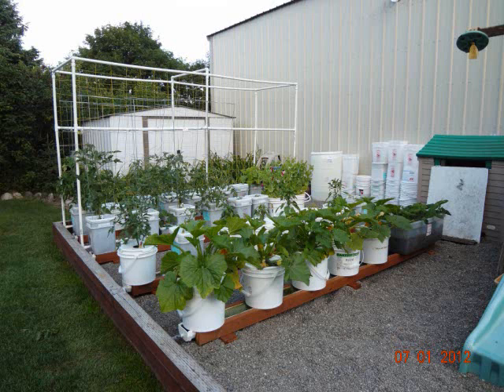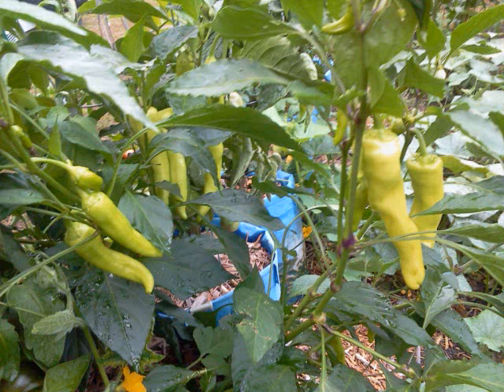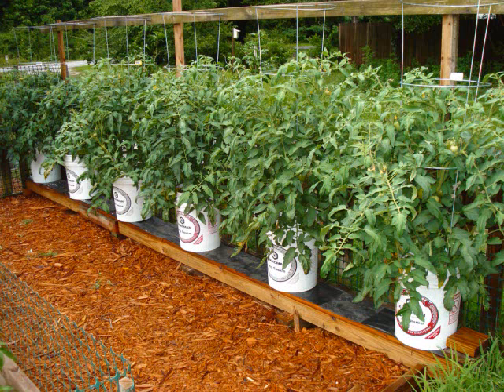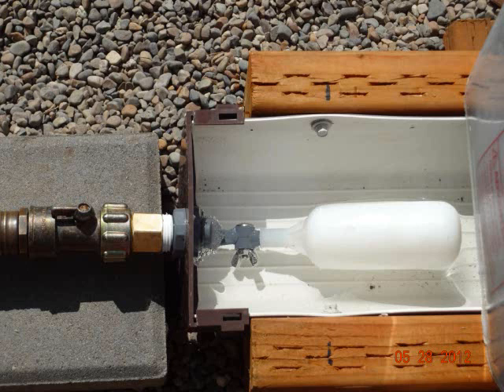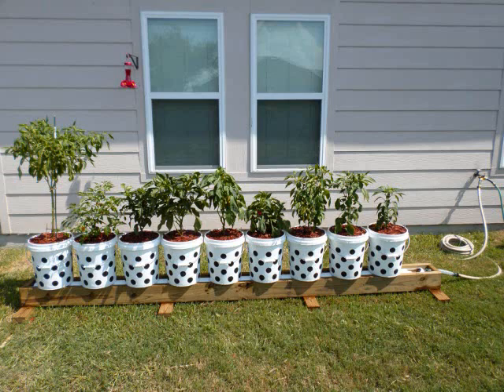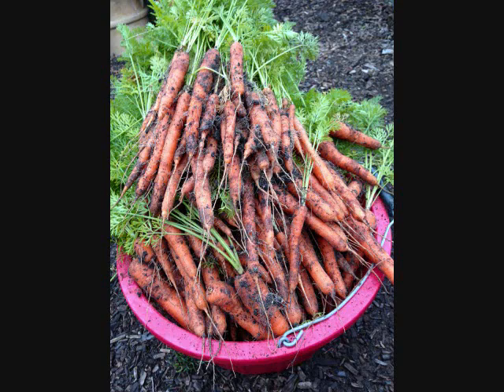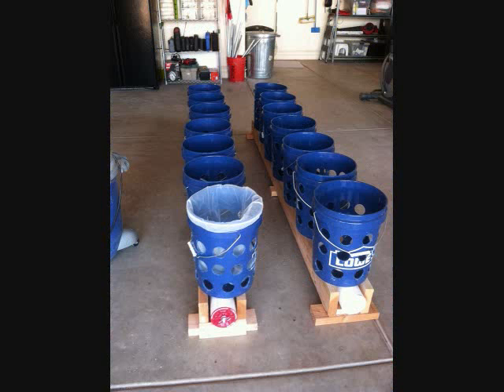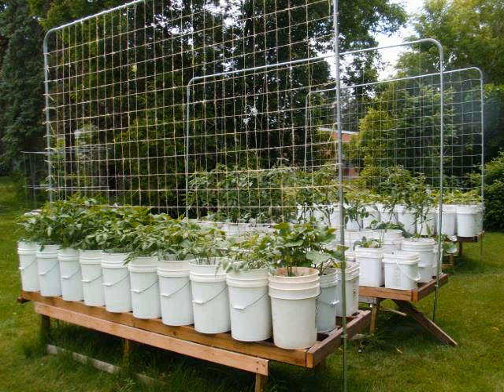Why The Rain Gutter Grow System Is Like No Other Gardening System In The World!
Grow Bag Garden Systems Has What You Need To Get Started Today! The Largest Selection Of Root Pouch Grow Bags, Pond Liners, Net Cups, Kerick Float Valves And Also Complete Rain Gutter Grow System And Hybrid Kiddie Pool Kits! A Complete Line Of Gro-Matic Totally Self Watering Deck And Patio Planters! So Get Started Today And Grow Baby Grow!